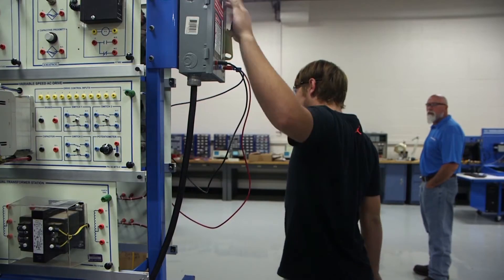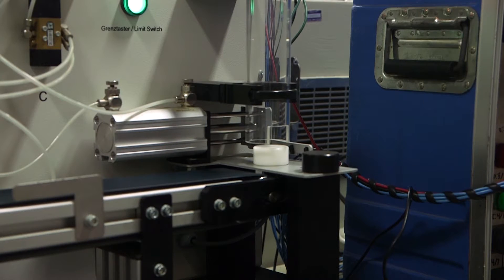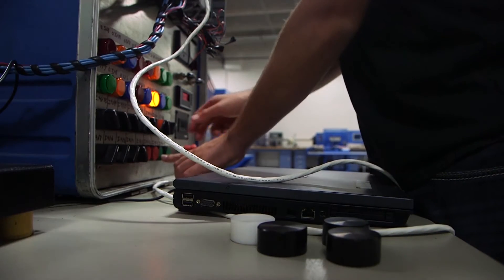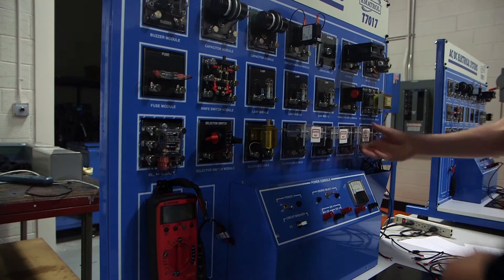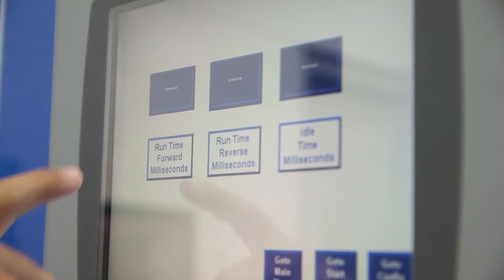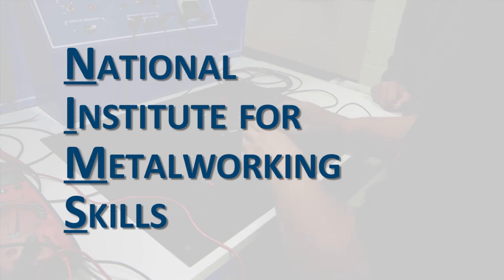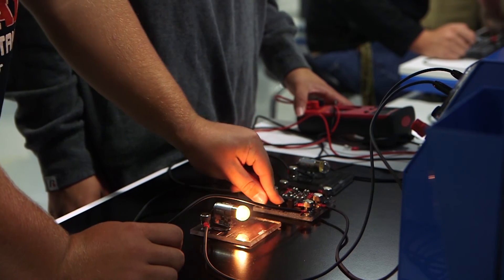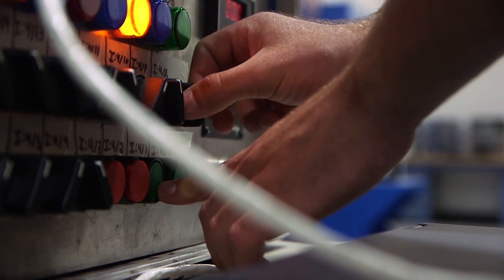Electromechanical Systems Class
See what our Electromechanical Systems class learns.  Its a high demand field so this is a good opportunity for high school students to learn before they graduate.  Adults, if you're ready for a career change, this is a great career choice.